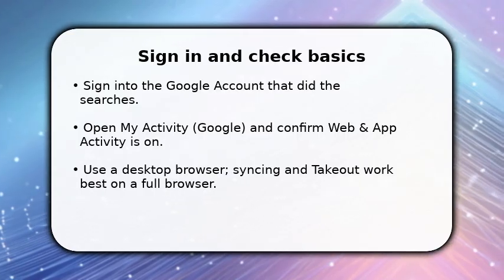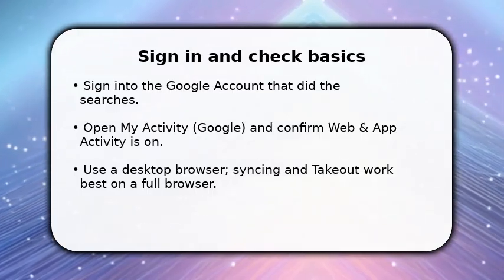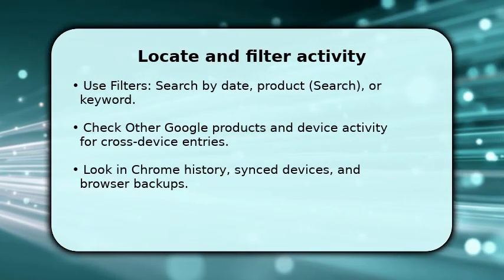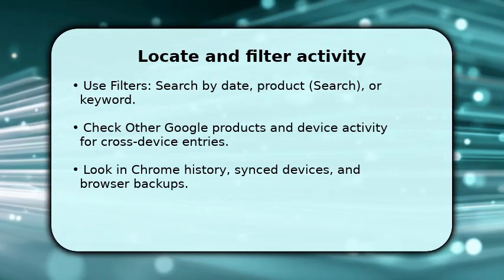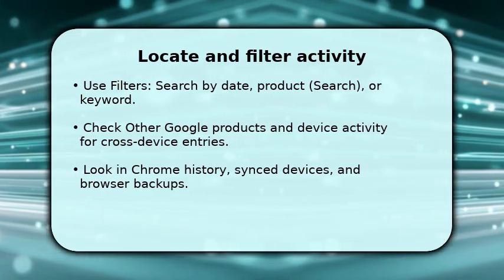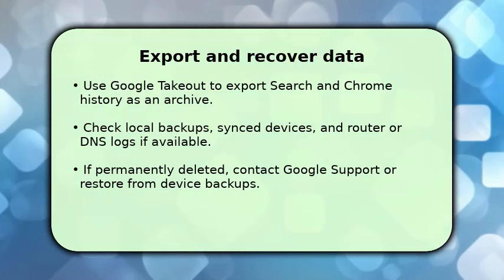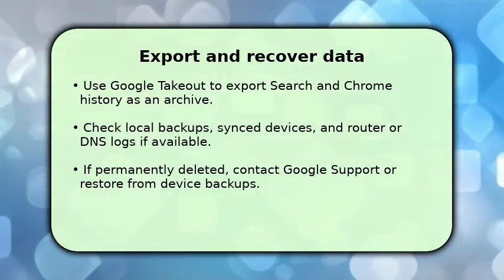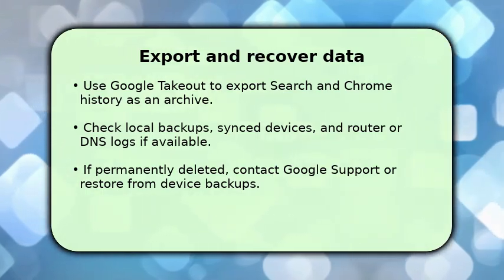How to Recover Search History on Google - Step by Step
Learn the essential steps to regain access to your Google search history. This video guide provides a clear, step-bythy process for retrieving past searches on Chrome and Android devices.